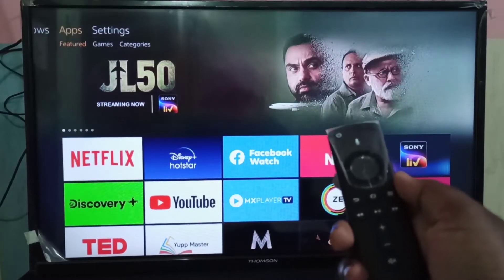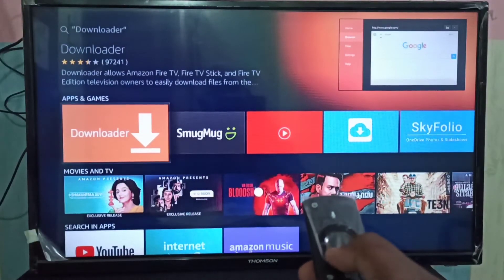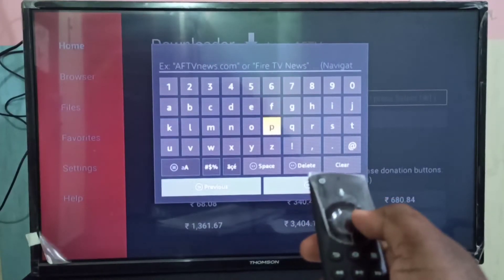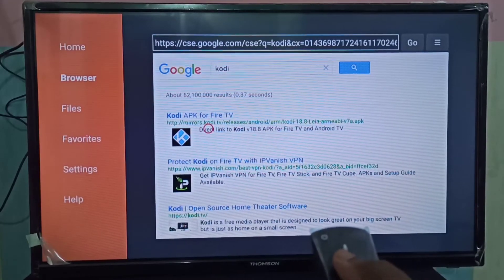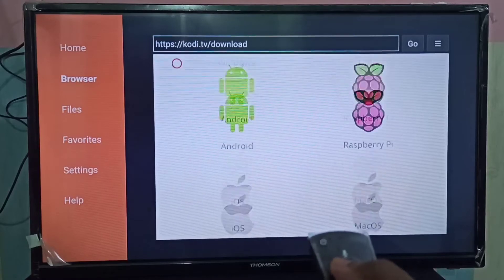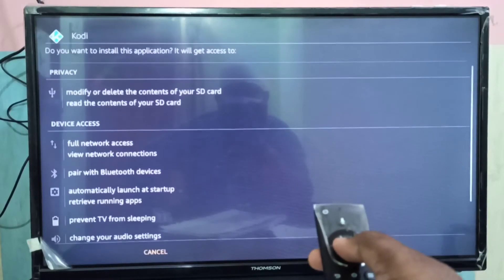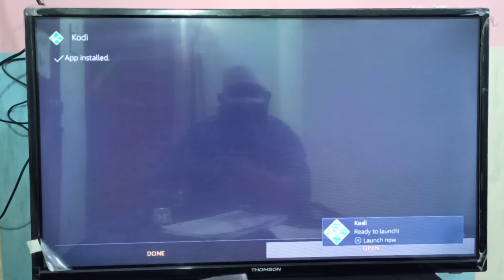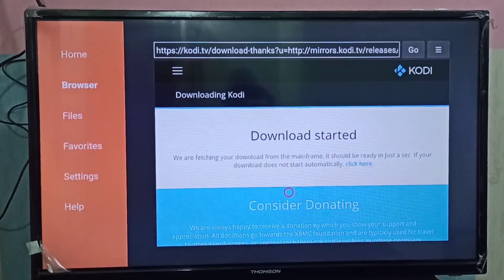How to Install APK on Amazon Fire TV Stick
How to Install an APK on Your Fire TV